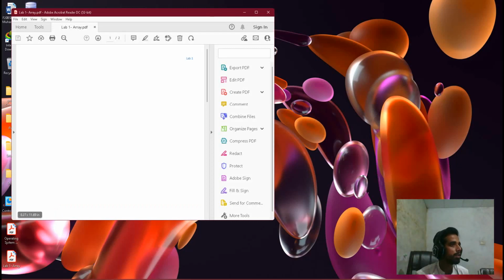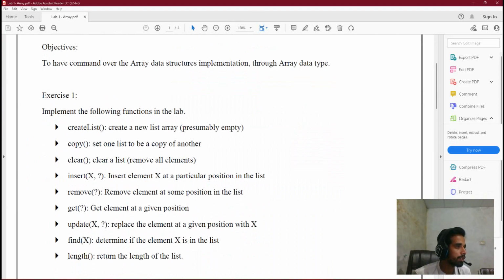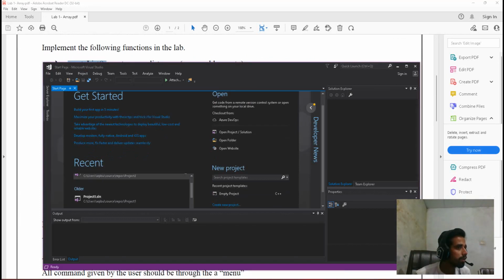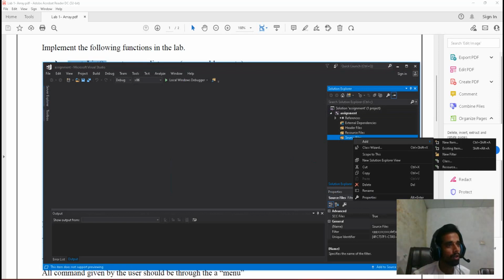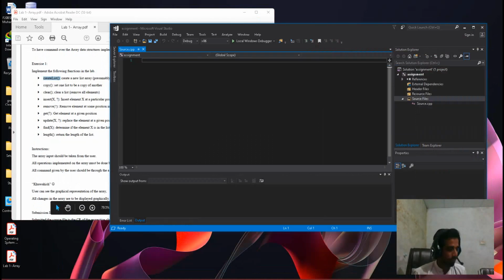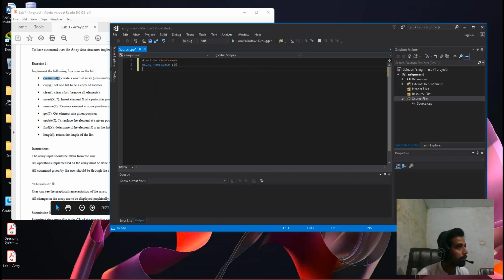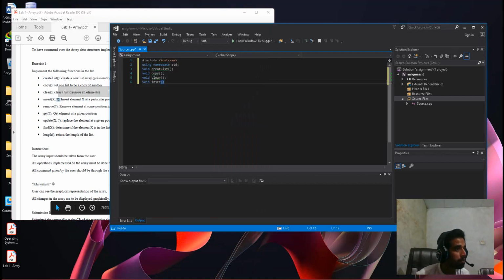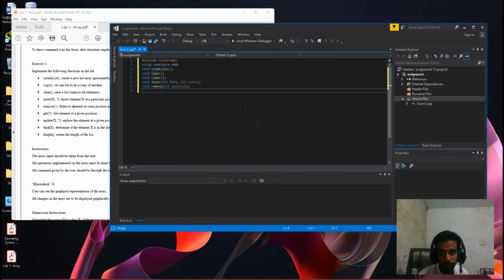Data Structure (implementation on Array) by using functions Lec No 1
We use
1.  Create List
2. Copy
3. Clear
4. Insert
5. Remove
6. Get
7. Update
8. Find
9. Length
function and apply all operation on array